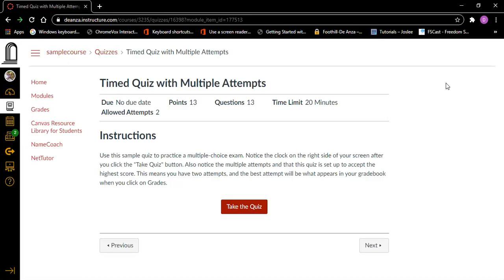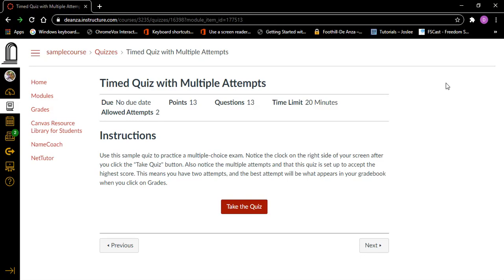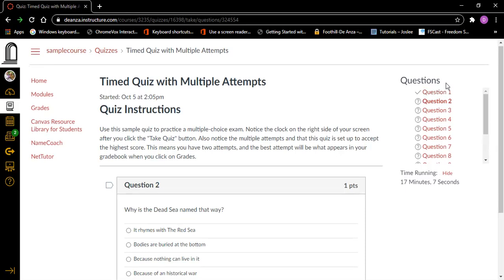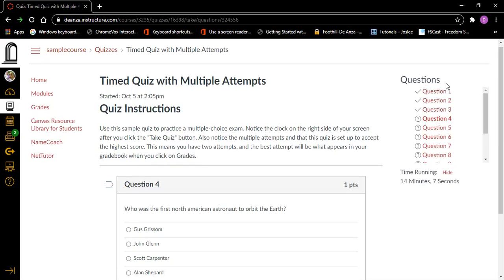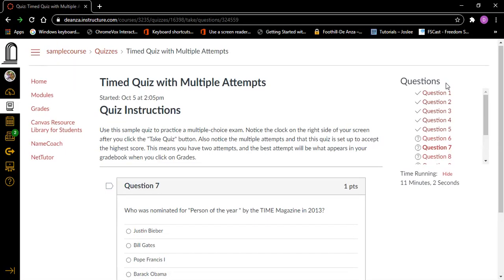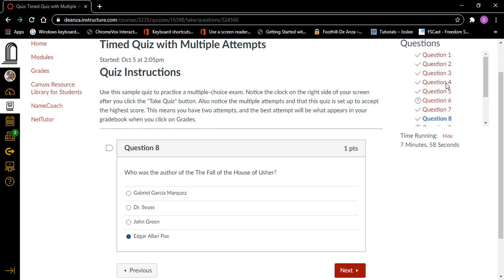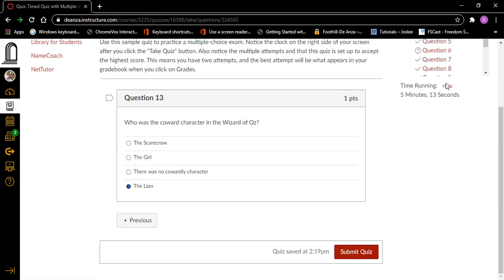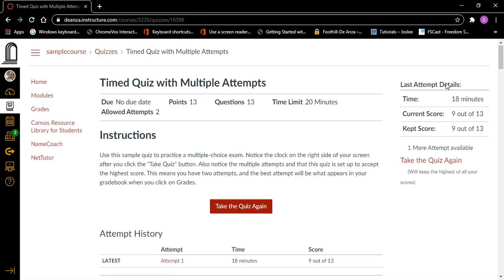Taking A Canvas Quiz Using A Screen Reader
Canvas, LMS, De Anza College, JAWS, Screen Reader, Quiz. Taking a quiz in Canvas using a screen reader is easy , once you know how.